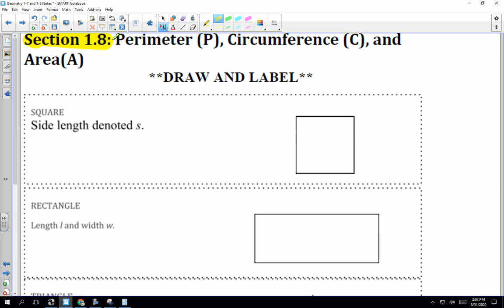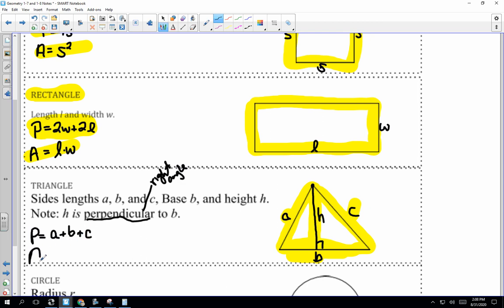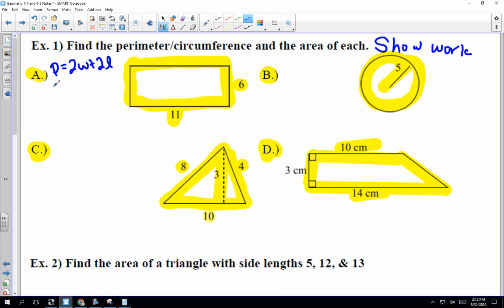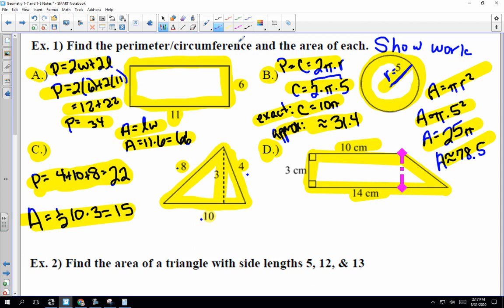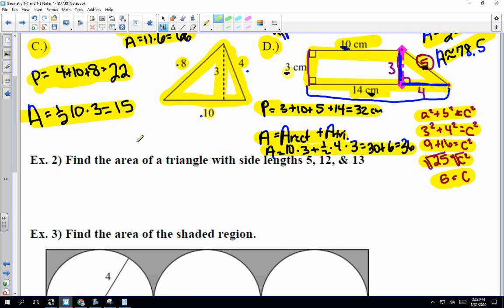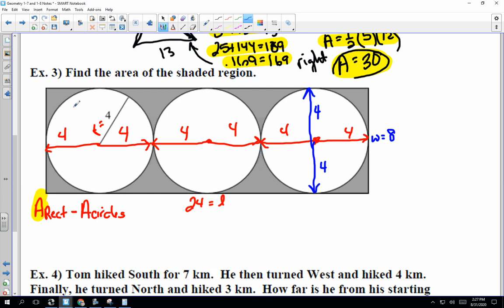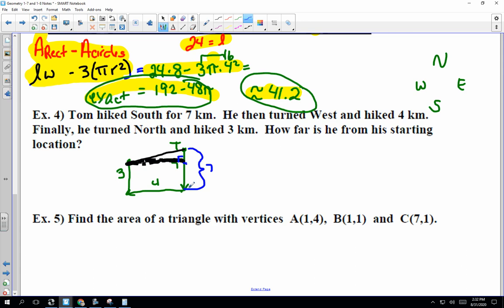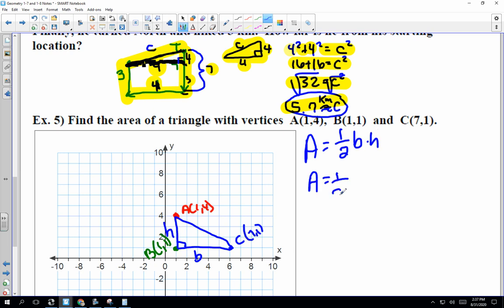Geometry 1-8 Perimeter circumference and area